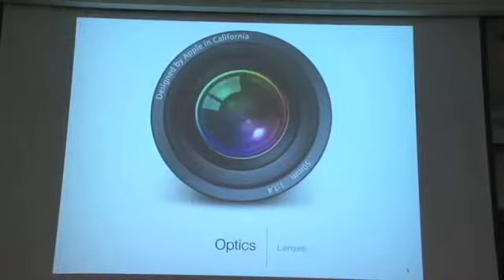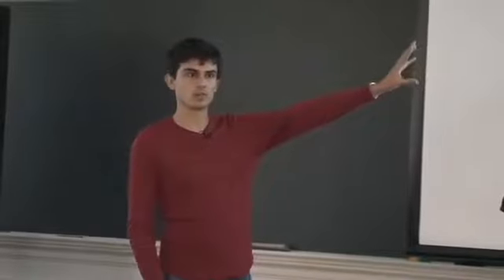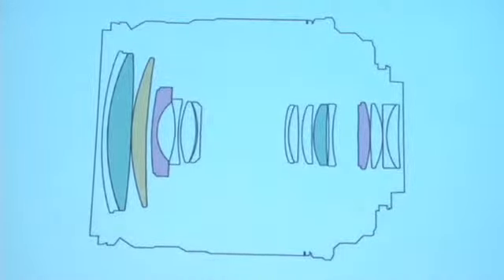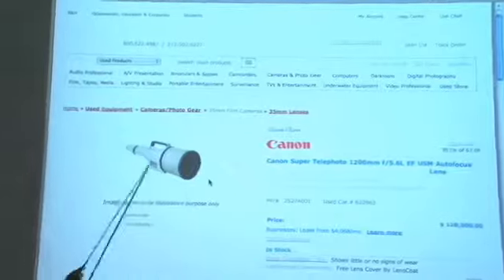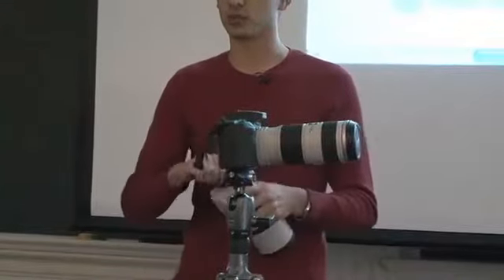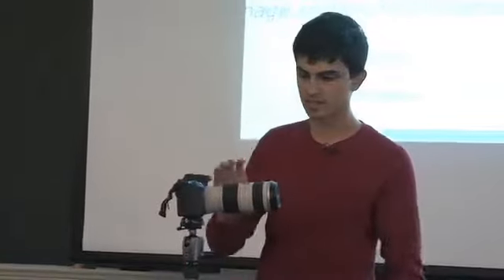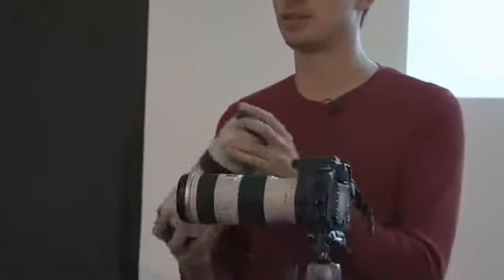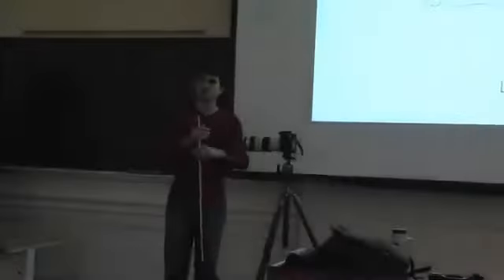fotografia 15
fotografia